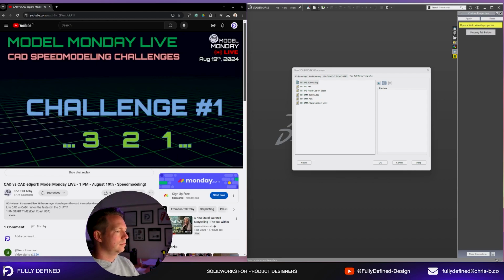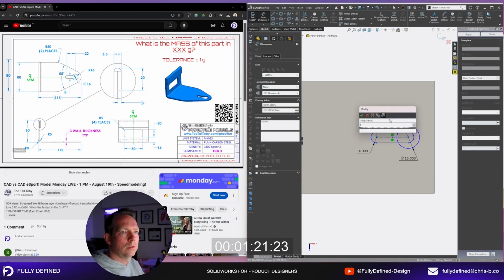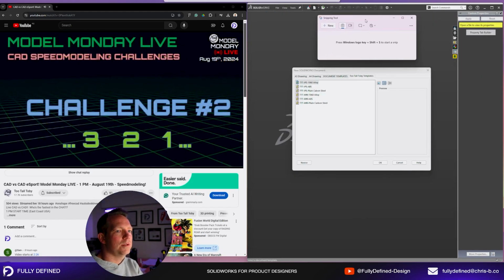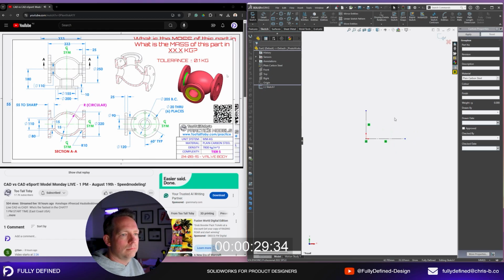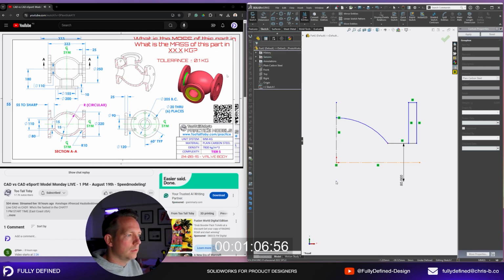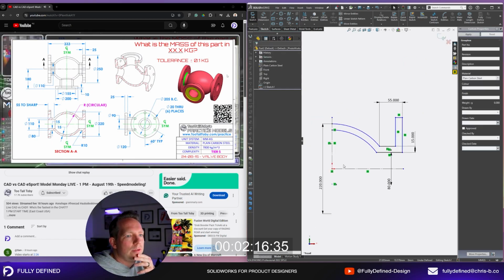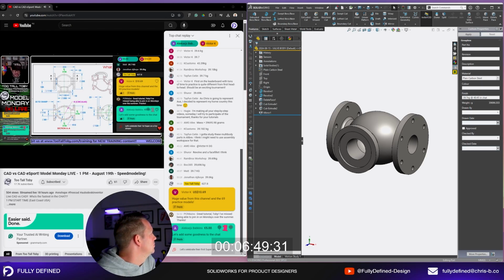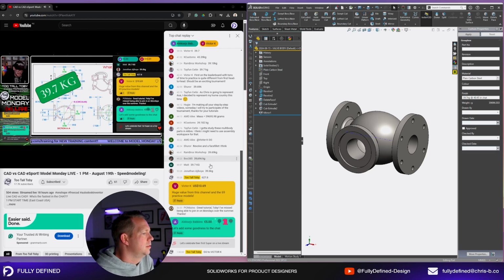TTT Monday Model Live - Speed Model Challenge 19-August-2024 - SolidWorks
FREE 1:1 SolidWorks Coaching Sessions

Too Tall Toby's Monday Model Live 19-August-2024
Both challenges were recorded live (just in a different timezone)

These challenges were a bit easier than the last couple of weeks.  Minimal errors on my behalf - just what we need for Tournament warmups.  Thanks for the models Toby!  And shoutout to Tayfun for the recent comments and promoting me to no.1 Aus representative :D